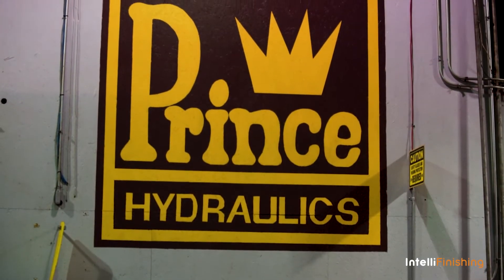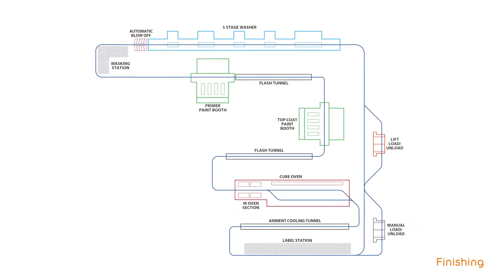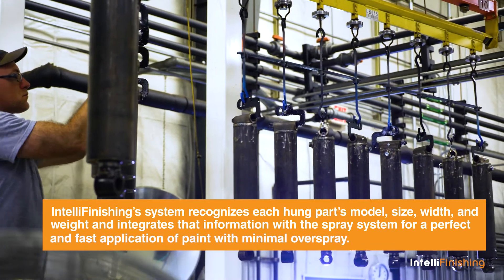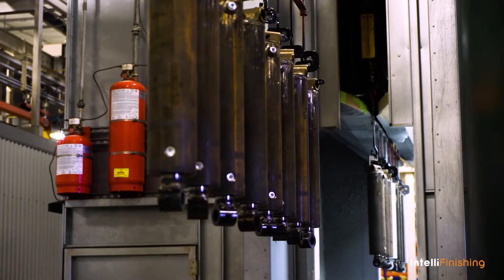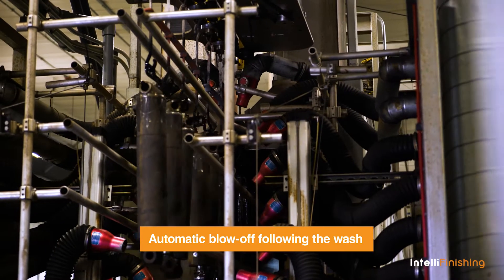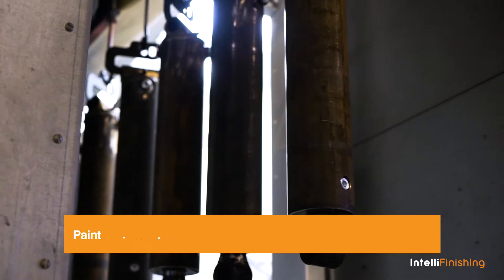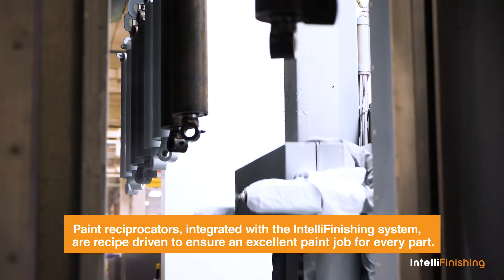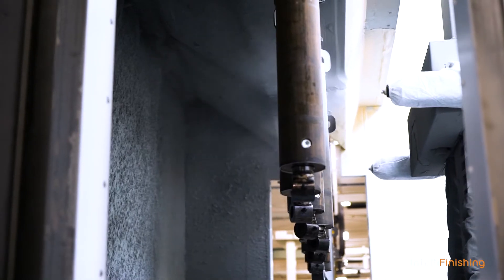Complete Finishing Systems - Powder Coating & Wet Paint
Prince Manufacturing specializes in hydraulic cylinders and valves.

IntelliFinishing automated their painting process with a recipe based liquid coating system.

 “We have confidence when a product is hung on the line that it will go through and get an excellent paint job.” Dan Gray, Manufacturing Engineering Manager, Prince Manufacturing Corporation

The IntelliFinishing paint system is recipe driven allowing every part to automatically get the required process time required per carrier.

IntelliFinishing synchronized the paint system with Prince paint reciprocators providing an excellent paint job to every part.

 “IntelliFinishing helped us through it all. They worked with us from start to finish. The communication was great!” Kevin Kathol, Manufacturing Engineering Technician, Prince Manufacturing Corporation

“They allowed us to have the customized system we needed to paint our product well. We couldn’t have done it without IntelliFinishing.” Dan Gray, Manufacturing Engineering Technician, Prince Manufacturing Corporation

Interested in an exceedingly flexible, less costly to operate automated finishing system with proven technology?